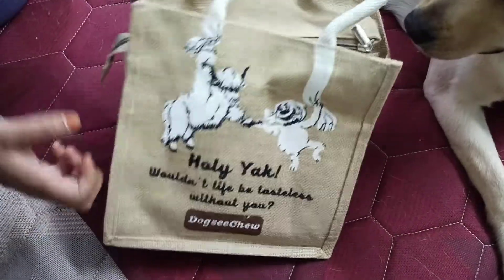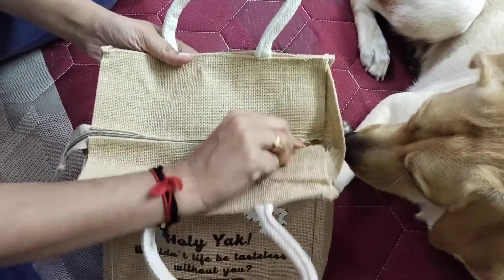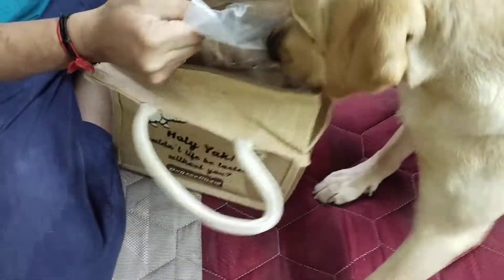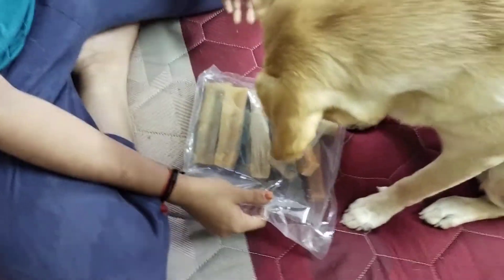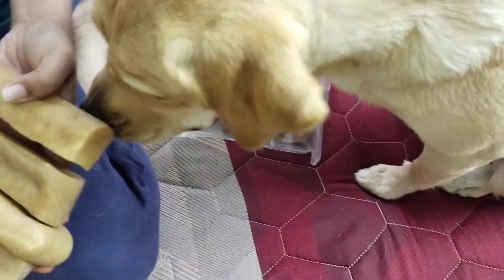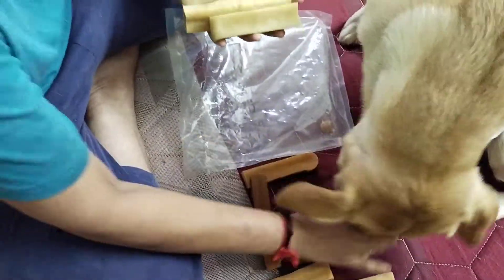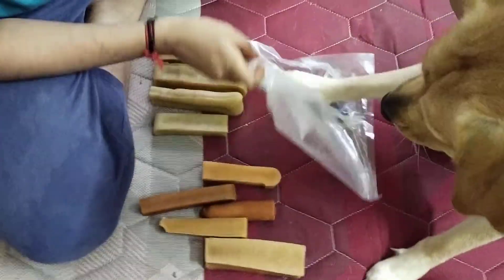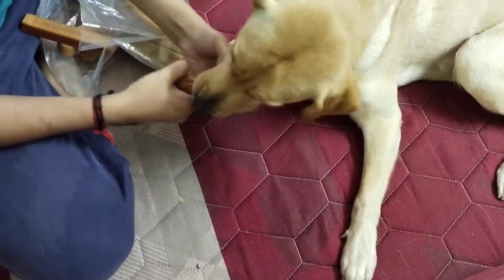Dogsee Yak milk chew bars 1kg pack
The 1kg pack contains 4 large and 5 medium size chew bars. All Were in good condition and came in a nice jute bag. But I didn't feel like I saved a lot by buying in bulk like this.
The Large bar costs 249 in amazon and medium bars*2 costs 299. Which brings the overall cost when bought separately to 1750, as compared to 1700 when bought in bulk.

I bought this from Supertails.com